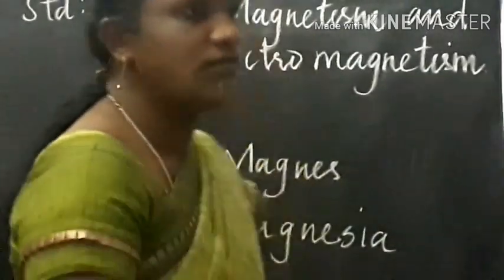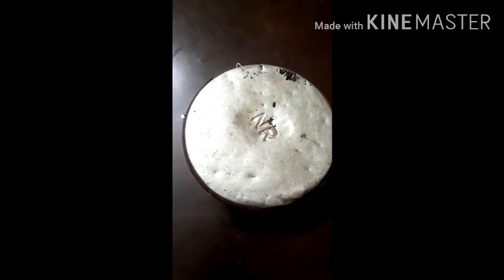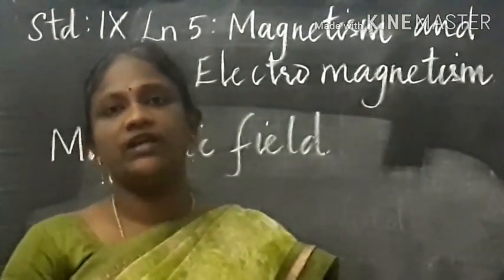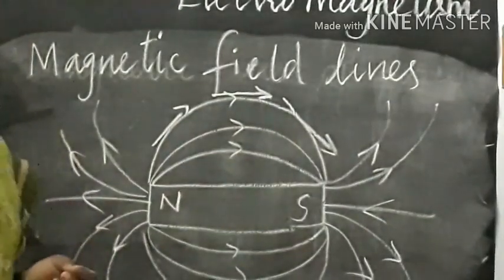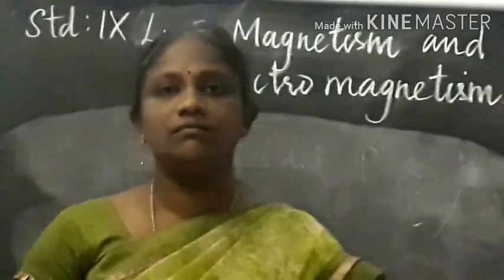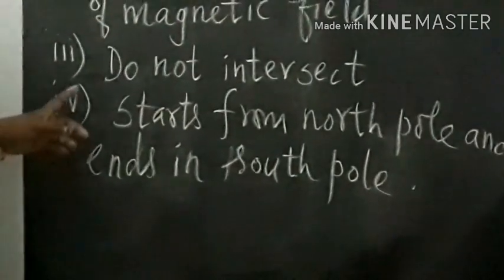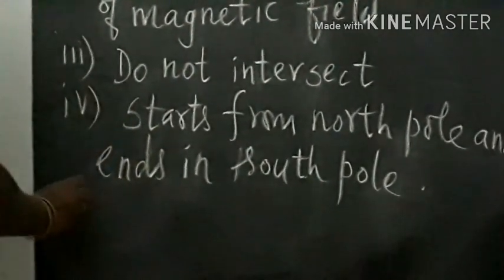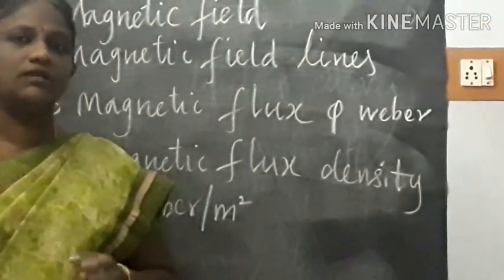magnetism part 1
magnetic field,magnetic flux